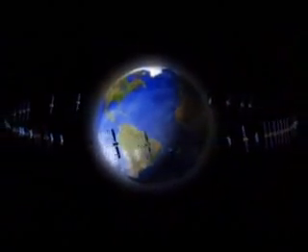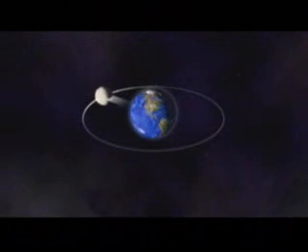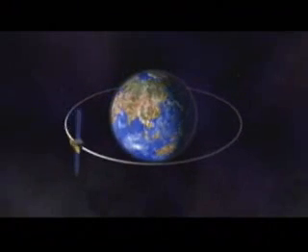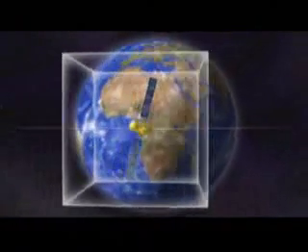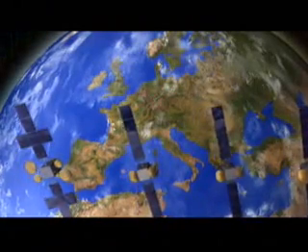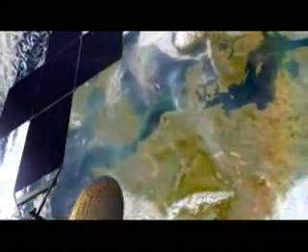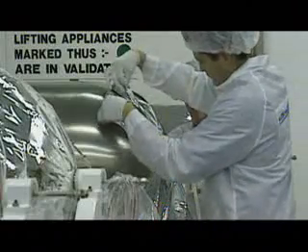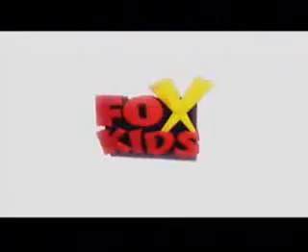How Do Satellites Work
A Few Words On How Does
Satellite TVWork

There are times when you wonder about things that you take for granted around you. For example, do you know how
Satellite TVdoes work? Today the latest and most advanced transmission of TV signals are via satellite. This is a well known fact; however, few would be able to say how this is done.

How Does
Satellite TVWork -- The Answer Made Simple

Satellite TVmeant a lot of expenses, a huge reception antenna plus a huge effort and cost in maintenance. Today, these same antennas have become compact and highly efficient for which they are available in almost every home. This is great for those who stay out of the coverage of terrestrial antenna or cable services because
Satellite TVcan capture TV signals anywhere on earth.

Regular TVs antenna uses radio waves which travel in straight line to transmit the signals. In order to receive these signals, you would need to have your own TV antenna in direct line with the main TV station terrestrial antenna. Hence, the coverage area through this process is definitely limited.

Coming back to the question on how does
Satellite TVwork, you will learn that the signals in this case are sent from the main TV antenna to the satellite, which acts as both a receiver and transmitter.

The signals from the TV station are sent up to the satellite. The satellite orbits the earth once exactly every 24 hours making it stationary according to the movement of the earth whose rotation around its axis also takes 24 hours. This makes it possible for the satellite to distribute the signals to an immensely large area by its mere positioning. Millions of dish antennas are positioned in straight line with the satellite making it possible for you to view your favorite program on your TV.

It Is Simple Once You Know How Does
Satellite TVWork

In other words, the
Satellite TVworks the same way as the regular TV works -- the only difference being that its signals are bounced off a satellite instead of being transmitted in straight line over the surface as the case with the terrestrial antenna. In this way the signals can be dispersed over a very large area making it possible for people who live in rural or inaccessible areas to get crystal clear TV broadcast via the satellite.

A small clarification about the question on how does the satellite work -- the
Satellite TVdoes not have any program of its own; it rather functions as a reflector for the regular TV signals. Those who get the signals with the help of the satellite dish (as they are popularly known) antennas decode the signals with a special key which is also used to determines the cost of the service.
More.

How  Satellite TV Work

satellite tv
satellite tv on pc
satellite tv on your computer
satellite tv on your pc
soccer on your pc
sports on your pc
television
television channels
television on computer
television on my computer
DirecTV
Dish Network
Sky
Starchoice
XM Radio
Sirius
television on pc
television on the computer
television on your computer
television on your pc to watch
tv on your pc
tv channels on computer
Free Satellite/Cable TV
Watch Live Football Now
Watch Live TV on Internet
adult tv on pc cable
cable digital tv on your pc
cable tv
cable tv channels on your pc
cable tv on computer
cable tv on pc
cable tv on your computer
cable tv on your pc
can i watch tv on my computer
computer on tv
computer screen o